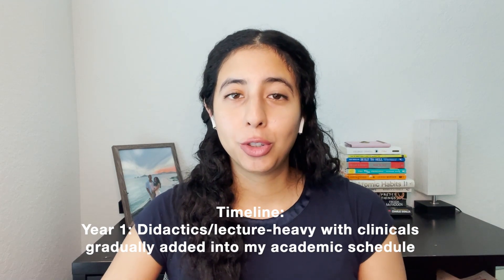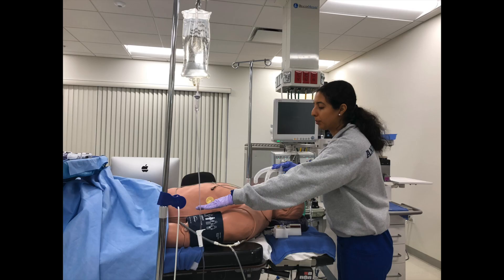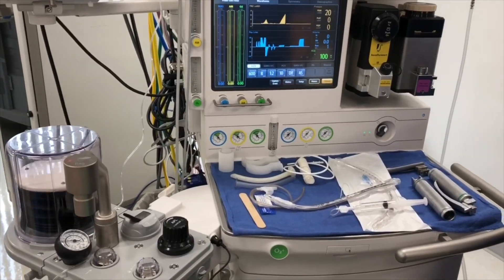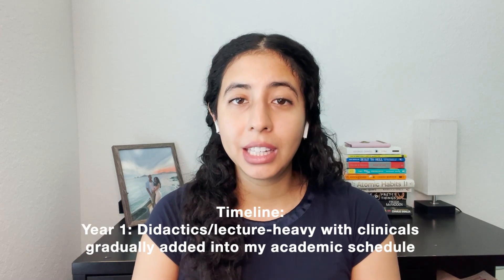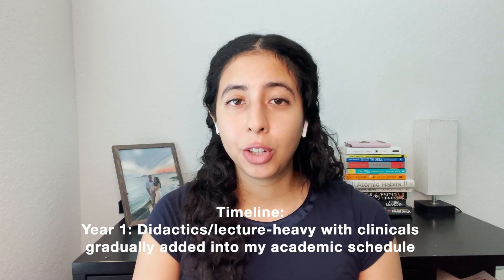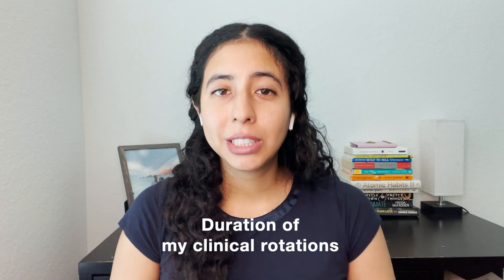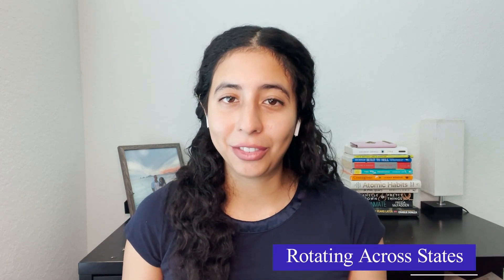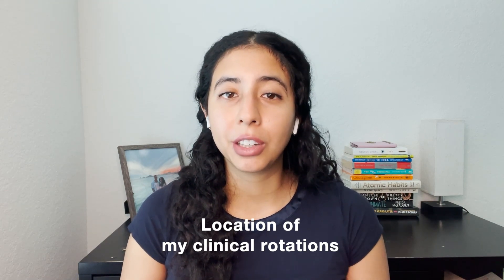Diving Deep into Clinical Rotations: Anesthesiologist Assistant Schooling Insights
This video covers anesthesiologist assistant schooling with a spotlight on clinical rotations. I discuss rotating across states, embracing long hours, exploring diverse specialties, and vital responsibilities as a student.